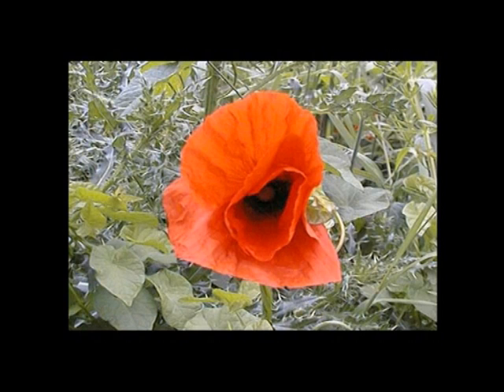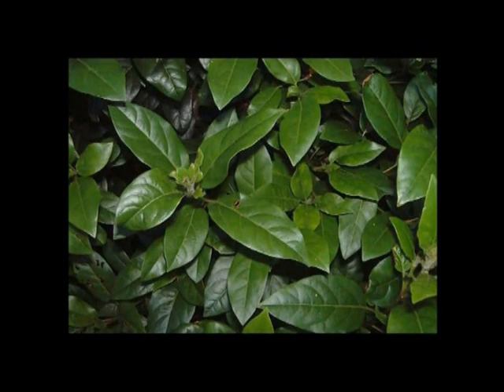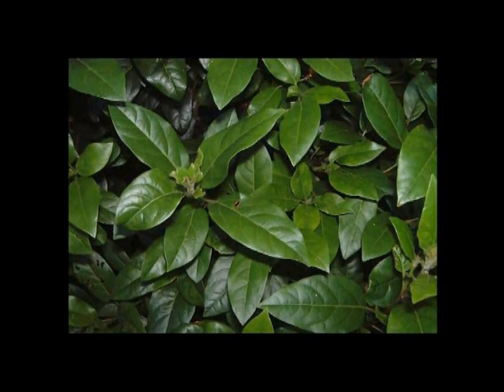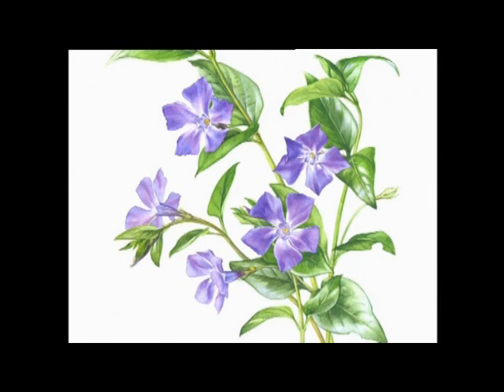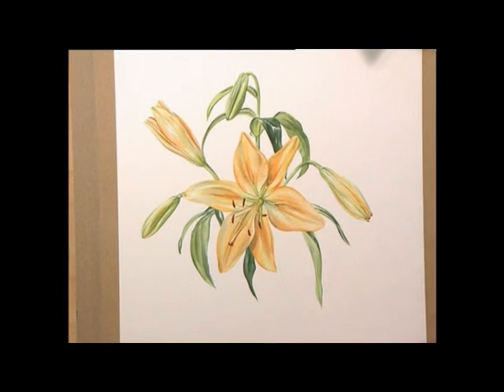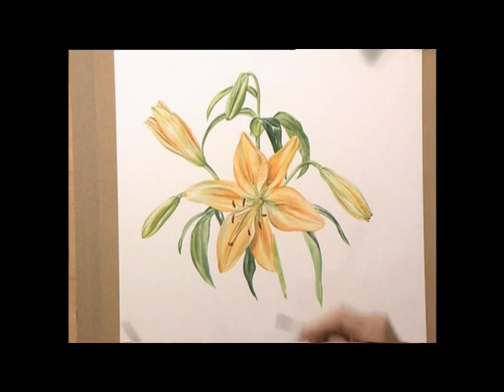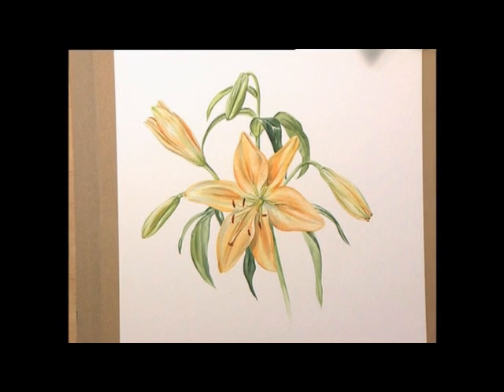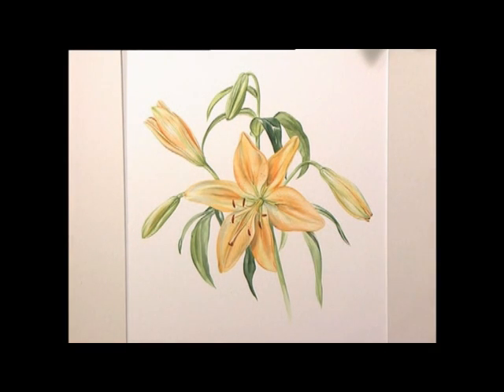TASSBFD - Botanical Illustrations